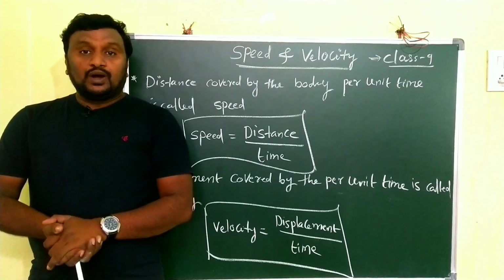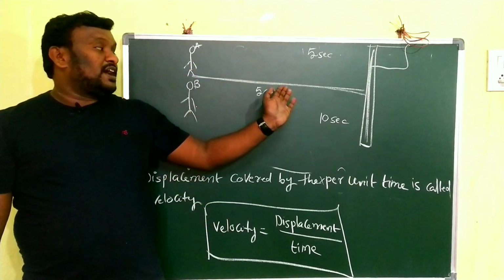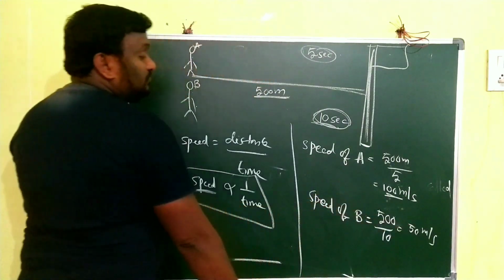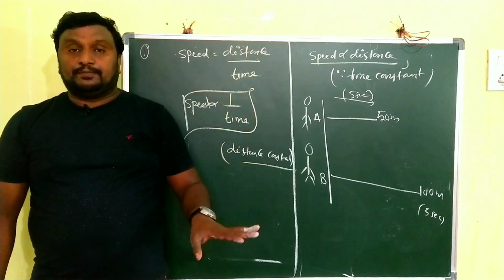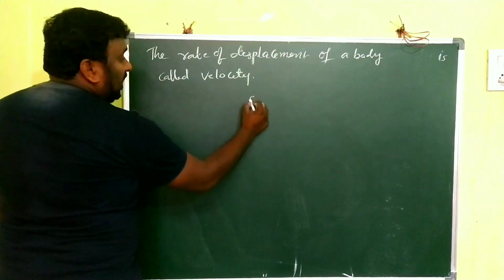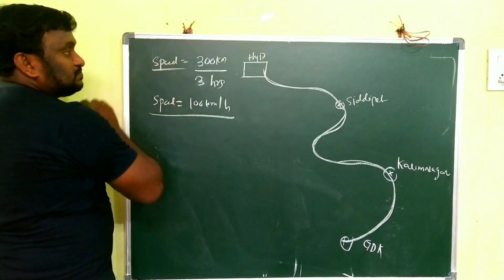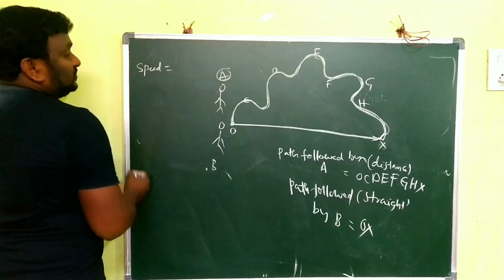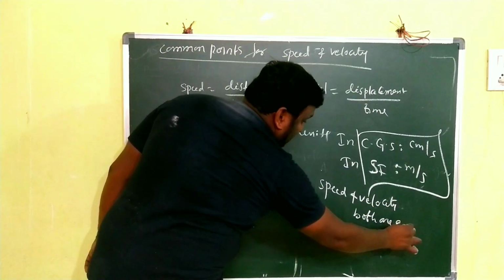speed and velocity for class9#motion#speed#velocity#Nvinaykumarbasicsofphysics